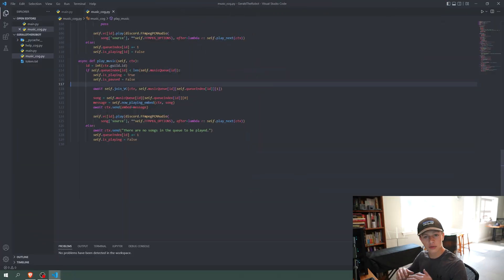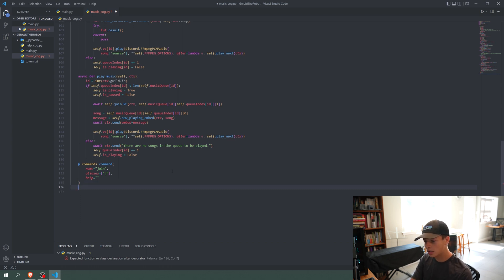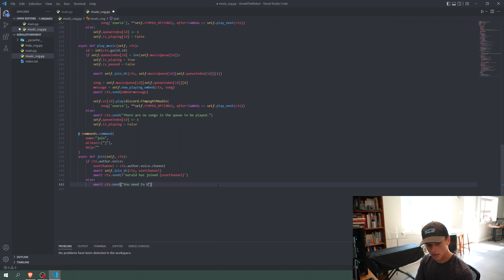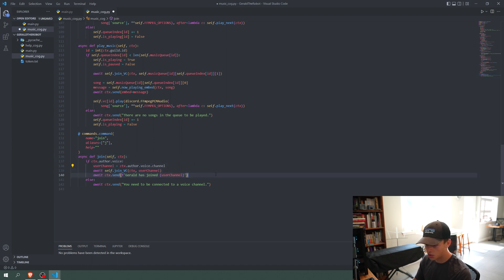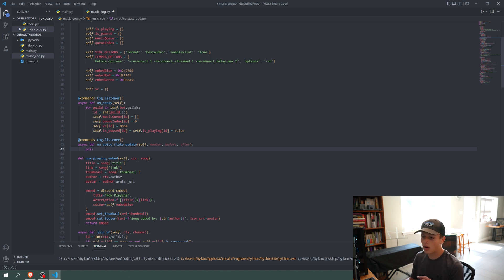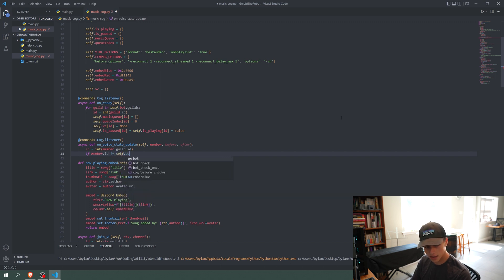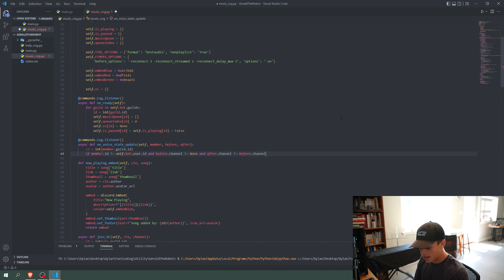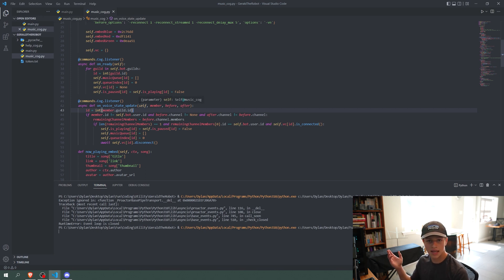Part 3 - Join & Leave Commands | How To Code A Discord.py Music Bot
In this video, I explain how to setup commands to make the bot we've been coding join and leave voice channels! We will also make a function that automatically makes the bot leave when no-one is in the channel anymore. Hope you find this helpful!

Timestamps:

Intro - 00:00
Join command - 00:55
Leave command - 04:00
Showcase - 06:00
Auto leave function - 07:00

"Cupcake Delivery" by Dylan Sitts
"Phonograph Painting" by Dusty Decks
"Greenpath" from Hollow Knight by Christopher Larkin
"Conundrums" by Pandaraps